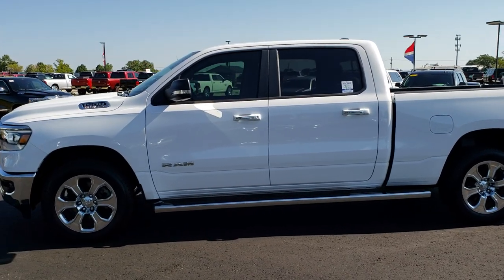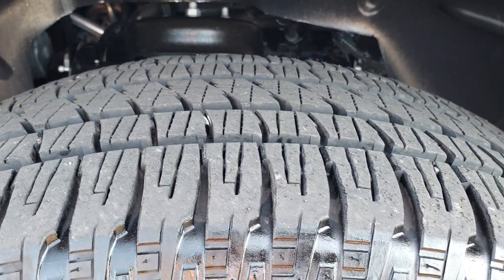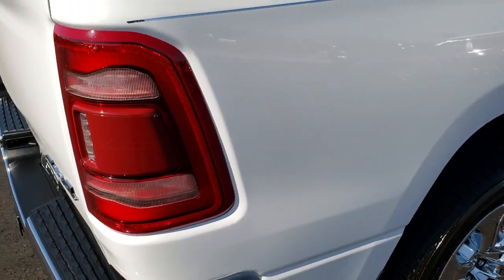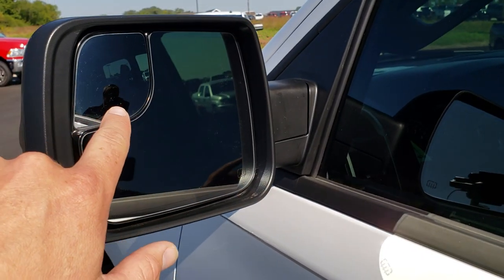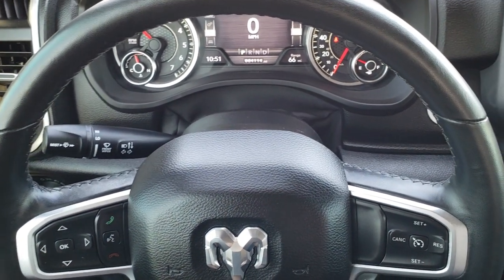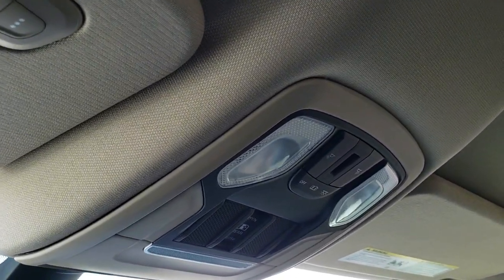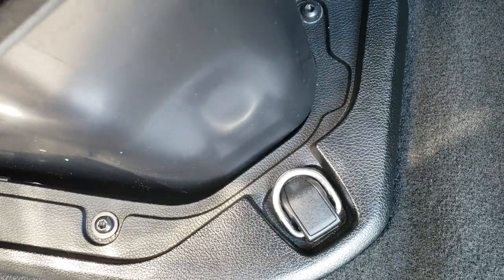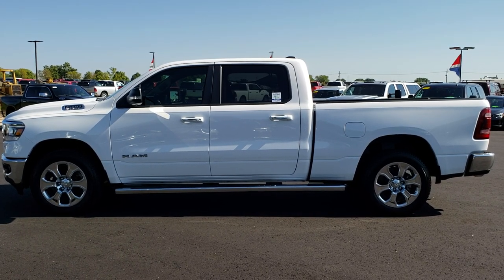2019 RAM 1500 CREW 6'4" BOX BIG HORN HEMI WALK AROUND REVIEW FOND DU LAC SOLD! 9T4A SUMMITAUTO.com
This 2019 RAM 1500 CREW LONGBOX BIG HORN HEMI IN BRIGHT WHITE is the vehicle we did walk around review of today.

2019 RAM 1500 CREW LONGBOX BIG HORN HEMI IN BRIGHT WHITE

STOCK: 9T4A
PRICE: $37,991
MILES: 4,110
MAKE: RAM
MODEL: 1500
VIN: 1C6SRFMT2KN510000

1 OWNER! CLEAN TITLE HISTORY! 5.7 Liter OHV V8 Hemi with Multiple Displacement System MDS Engine, 395 Horsepower, Full Four Door Crew Cab, Short Box 6 Foot 4 Inch 6' 4" Shortbox, Big Horn Package, 8 Speed Automatic Transmission, 4x4 Push Button Four Wheel Drive 4WD, Reverse Backup Camera Rearview Camera, Dual Rear Exhaust, Power Driver's Seat, Dual Heated Seats, Gray Cloth Seats, Bucket Seats, Full Towing Package with Receiver Trailer Hitch, Wiring and Transmission Cooler Tow Package, Factory Brake Controller, Heated Power Fold-in Power Mirrors with Built-in Directional Signals with Drivers Side Blind Spot Mirror, Electronic Stability Control Traction Control ESC, 3.21 Gears, Anti-Spin Differential, Bridgestone Dueler H/L P275/55 R20, 20 Inch Rims Premium Wheels, Factory Alloy Premium Rims with Chrome Covers, Four Wheel Disc Brakes, Factory Chromed Stepbars, Spray-in Bedliner, Bedrail Covers, LED Bed Lighting, LED Fog Lights, LED Headlights, LED Running Lights, Sonar with Front and Rear Bumper Sensors, Easy Fuel Capless Fuel Fill, Locking Tailgate, Bedrail Storage System with Tie-Down Cleats, Chrome Tipped Exhaust, LED Tail Lamps, AM / FM Radio Tuner, Sirius/XM Satellite Radio Capabilities Sirius / XM, CD Player, Uconnect 8.4A System 8.4 Inch Touchscreen with AM/FM/BT/Access, 7-Inch Multi-View Display, U Connect Hands Free Bluetooth Hands-Free Phone System Blue Tooth, Android Auto Compatible, Apple Car Play Compatible, Auxiliary MP3 Jack Portable Audio Connection, USB Jack Portable Audio Connection, Keyless Entry with Factory Remote Start, Push Button Start, Power Sliding Rear Window Rear Window Defroster, Adjustable Height Seatbelts, Driver and Passenger Front Air Bags, L.A.T.C.H. Child Safety System, Side Curtain Air Bags SRS Safety Restraint System, Heated Steering Wheel Multi-Function Steering Wheel Controls, Homelink System with Three Programmable Buttons for Garage Doors, Lighting Systems & Security Systems, Compass, Outside Temperature Display and Mileage Display, Dual Multi-Zone Climate Control , Power Adjustable Pedals, Factory Floormats, Storage Compartment Under Rear Seats, Air Conditioning AC, Cruise Control, Power Locks, Power Windows, Automatic Headlights Autolamp, Tilt/Telescope Steering Wheel, 3 Year / 36,000 Mile Remaining Factory Bumper to Bumper Warranty, Whichever comes first, 5 Year / 60,000 Mile Remaining Powertrain Factory Warranty, Whichever comes first, Bright White Clearcoat, ONE OWNER! CLEAN AUTOCHECK! Very very clean inside and out! This is one of the sharpest 2019 Ram 1500 crewcab shortbox 1/2 ton trucks on our lot! Make your move before this super clean 4wd is gone!

STOCK: 9T4A
PRICE: $37,991
MILES: 4,110
MAKE: RAM
MODEL: 1500
VIN: 1C6SRFMT2KN510000